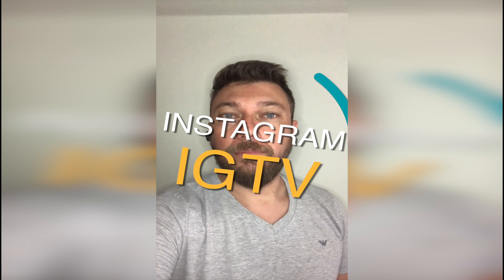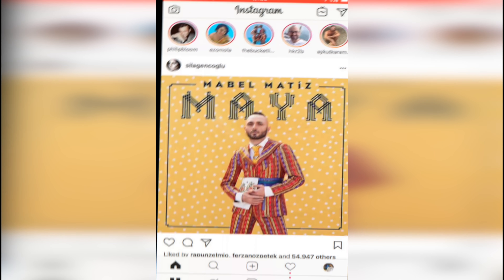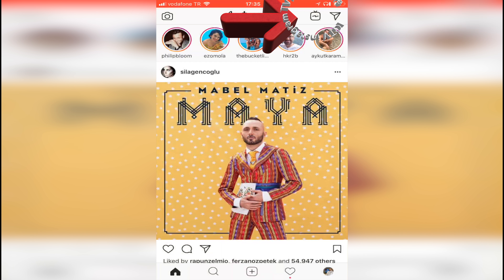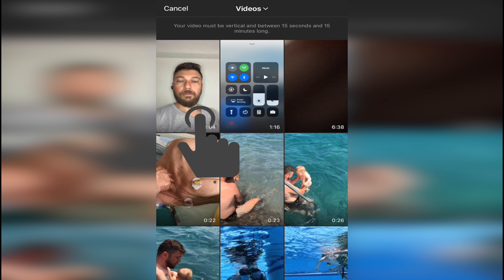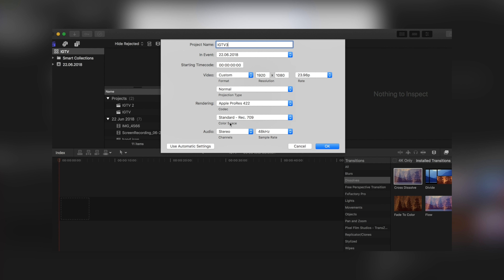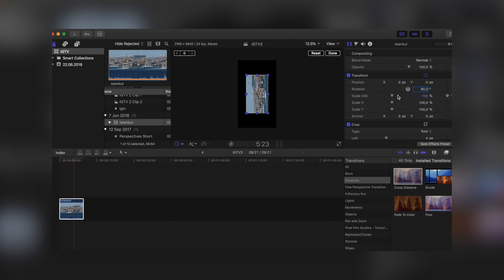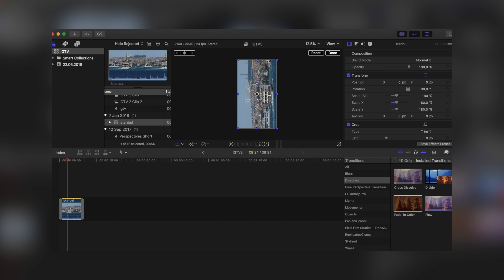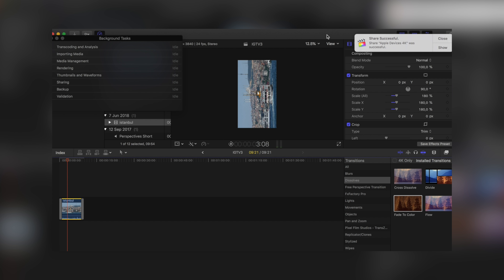How to add IGTV video and how to edit IGTV video at FCPX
VLOG #7

Hi everyone,

INSTAGRAM has just published new feature as INSTAGRAM TV
which is very new but very similar to youtube.

you can add as long as videos as you like same as youtube.

But the video should be vertical.

but this will not stop you youtubers. many of you know how to edit a video for IGTV

Here I try to explained my way.